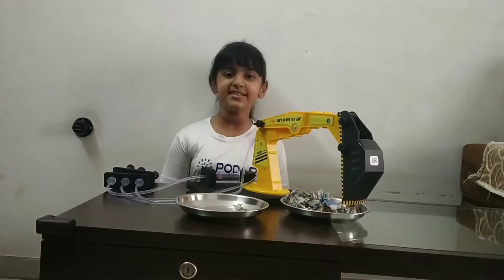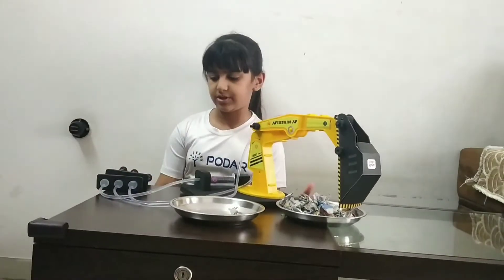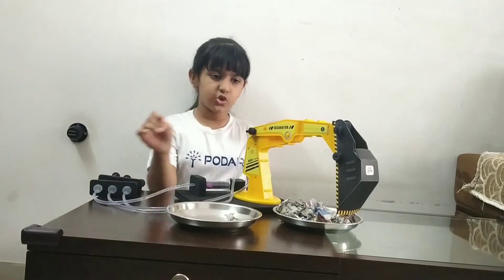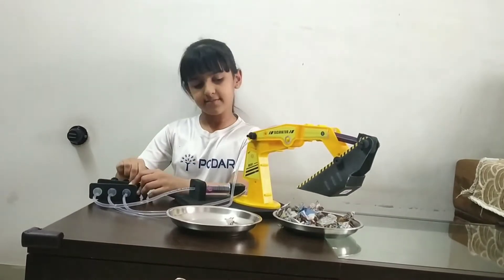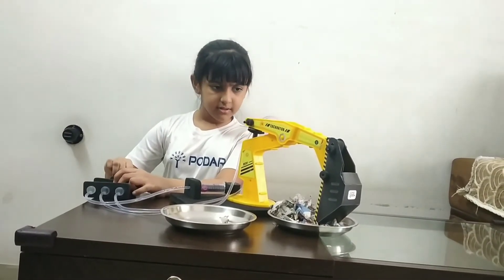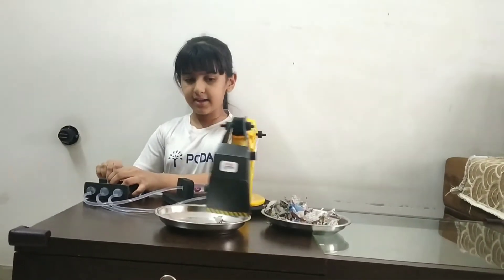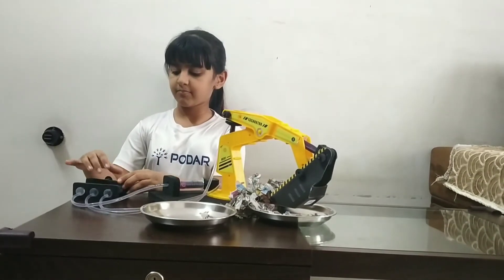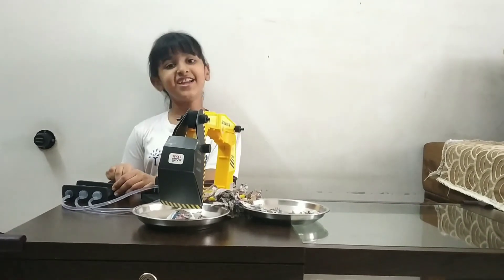science project (excavator working)force transfer#water force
water force# force transfer#science project